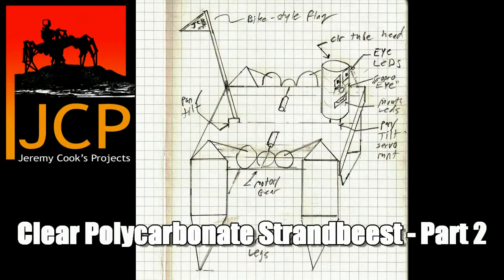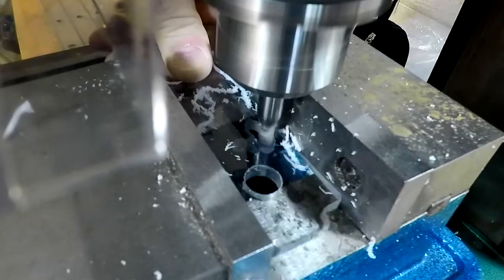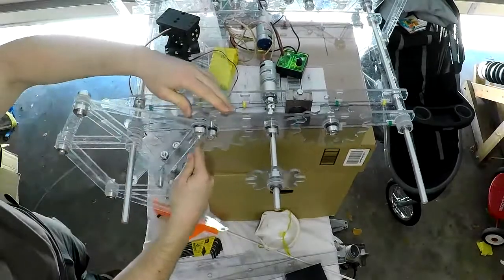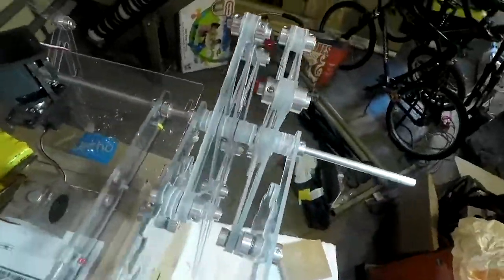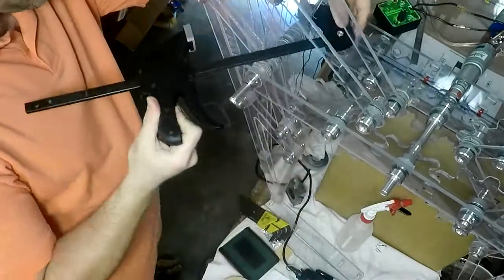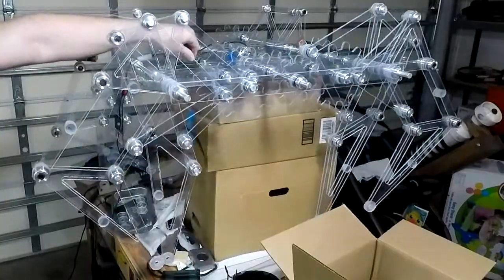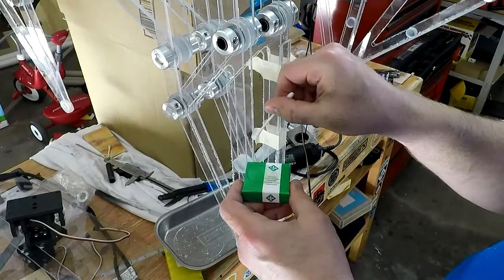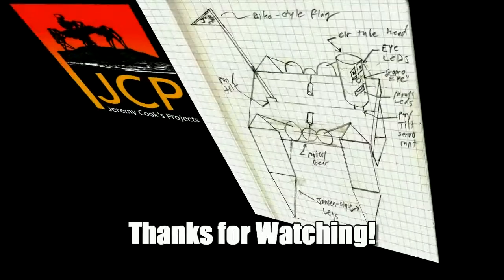ClearWalker Strandbeest Assembly (Pt 2) - Now Walking Unsupported!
Trials of getting my 8-legged "ClearWalker" clear polycarbonate Strandbeest walking.

Though I'm pleased with the results, I can't wait to see how this build progresses. Plans include: a moveable heat and tail, lights, full smartphone-based remote control, and possibly a camera.

0:14 - Summary of part 1
0:29 - Attempt #1 start
2:21 - Lathe work with elastomer coupling
3:17 - Trial #1 = Failure - legs buckling
3:25 - Attempt #2 start - reinforcement with spacers
3:45 - Trial #2 = Failure - some improvement
3:57 - Attempt #3 start - weight reduction, tightened axes
4:20 - Trial # 3 = Failure - friction too high
4:28 - Attempt #4 start - carbon fiber added, more bearings
5:13 - Legs look nice walking on stand
5:21 - Trial #4 = Failure - legs still buckling
5:31 - Attempt #5 start - lateral poylcarbonate reinforcement
5:58 - Trial #5 - improved, but still bending
6:19 - Attempt #6 start - more reinforcement
6:39 - Trial #6 - SUCCESS!
7:01 - Upcoming features - smartphone control etc.

Arduino Mega w/ HC-06 Bluetooth module w/ Moto G phone used at the end for wireless control.

Servocity for providing many of the control components